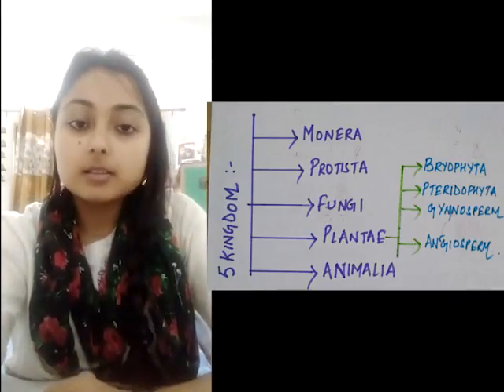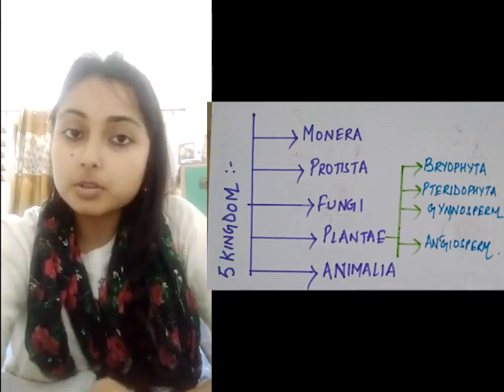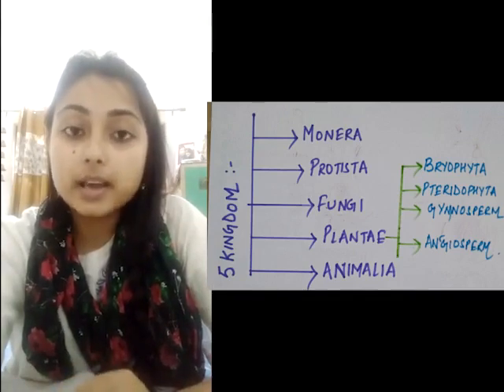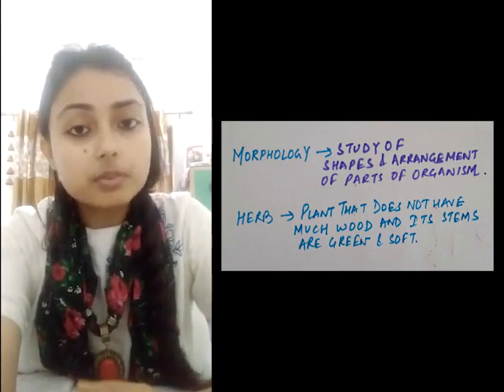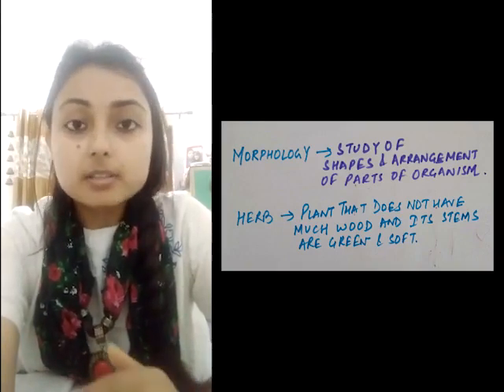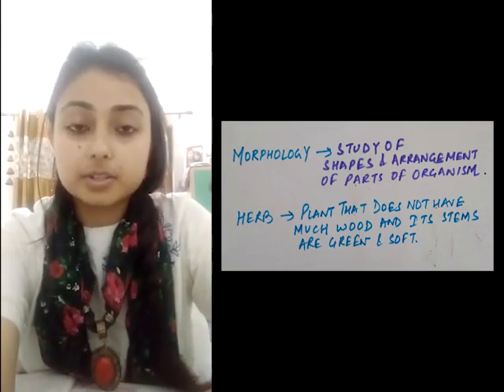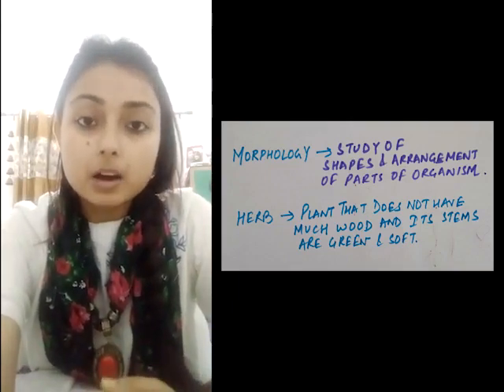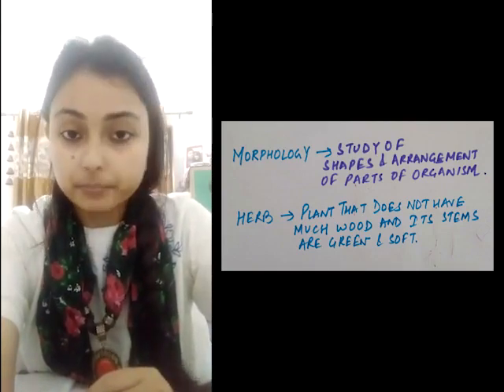class 9 biology herbaceous part1